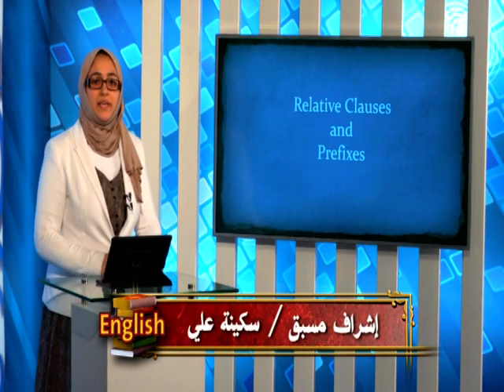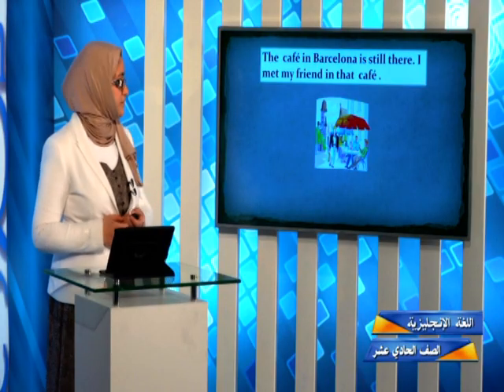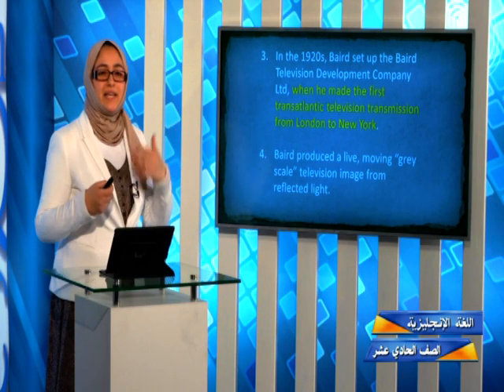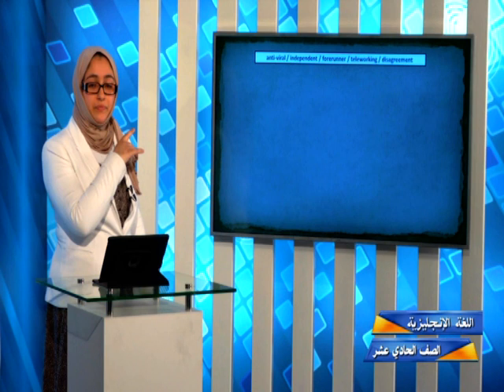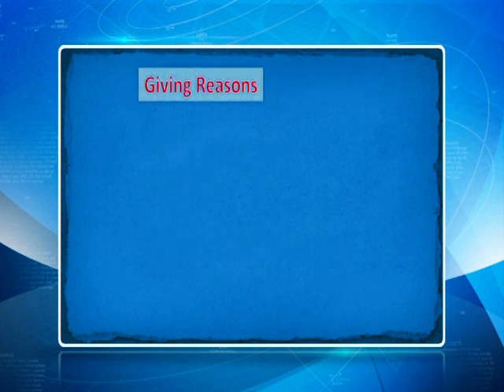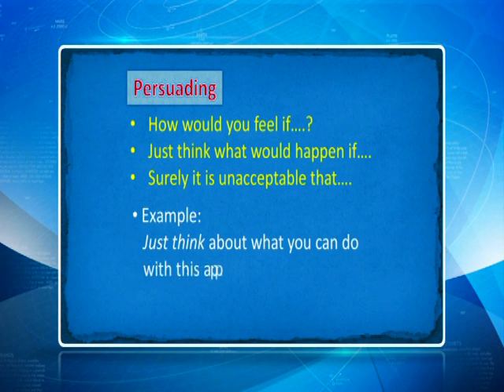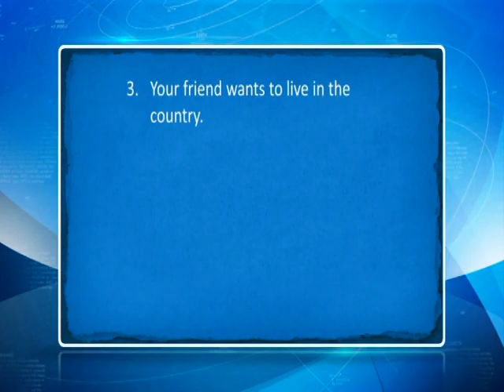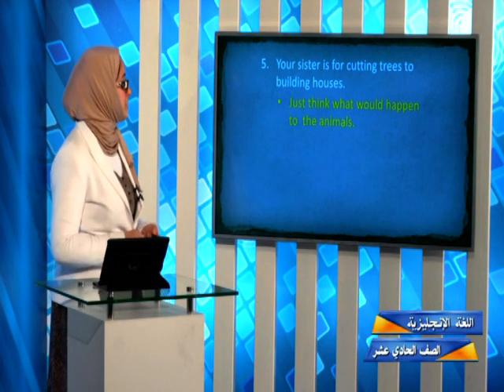اللغة الانجليزية الصف الحادي عشر الفصل الثاني 2